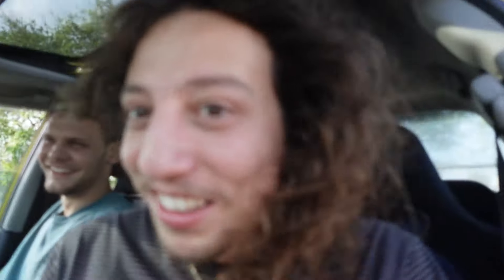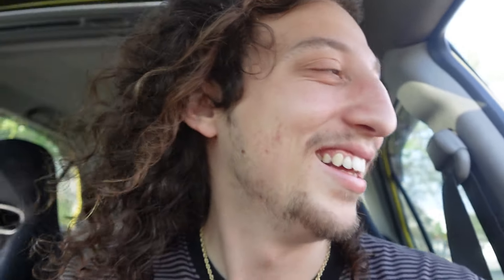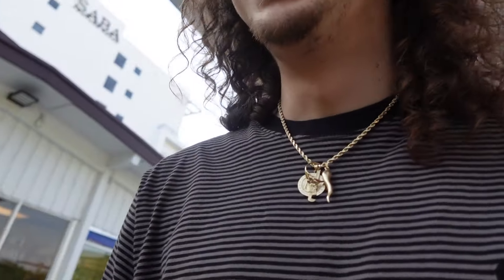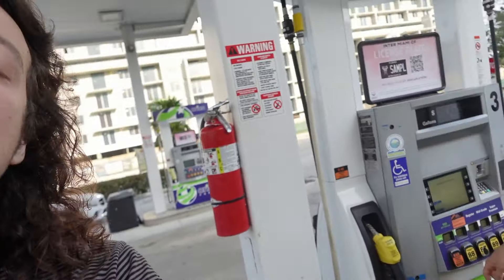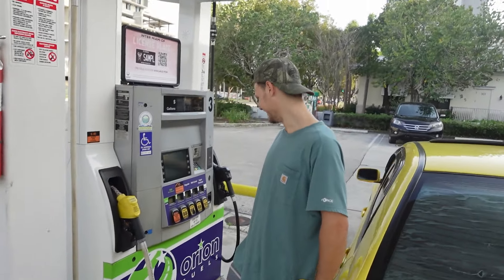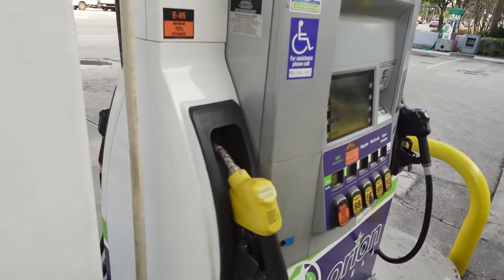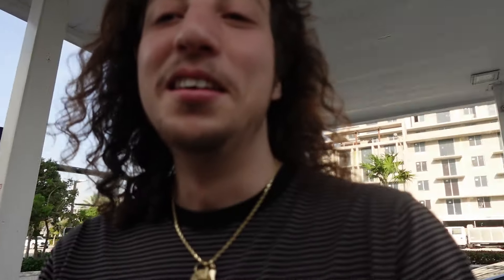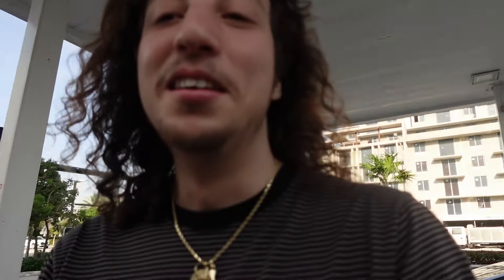Unleashing the Beast: Evo 8 2.4L Stroker Pickup from Tuner - The Ultimate Power Unleashed!"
Get ready for an adrenaline-fueled journey as we pick up our Evo 8 with a jaw-dropping 2.4L stroker engine from the tuner! After eagerly waiting, the moment has arrived to unleash the raw power and performance of this tuned beast. Join us as we delve into the details, share the excitement of the dyno results, and showcase the impressive capabilities of the 2.4L engine. From the growling exhaust notes to the thrilling acceleration, this is the ultimate experience of power unleashed on the open road. Buckle up and join us on this exhilarating ride with our Evo 8 - where every rev is a symphony of performance and every corner is a testament to the precision of tuning perfection!